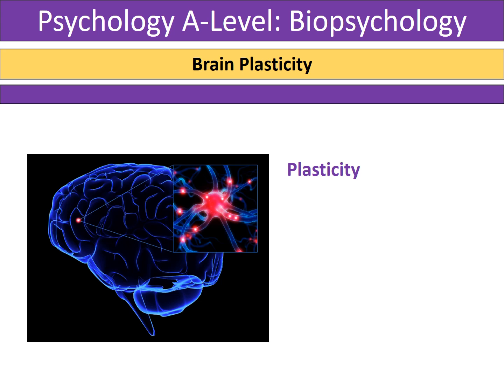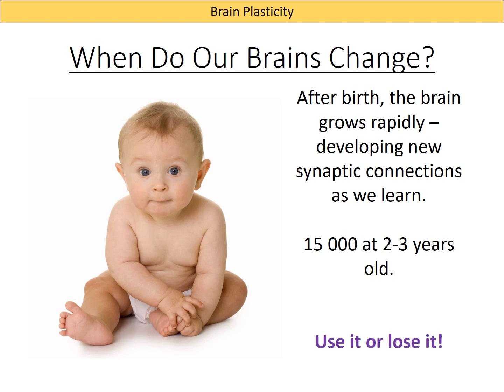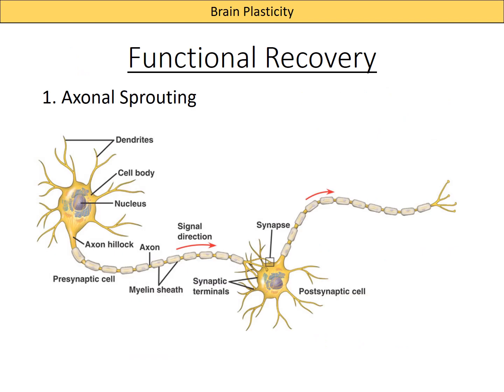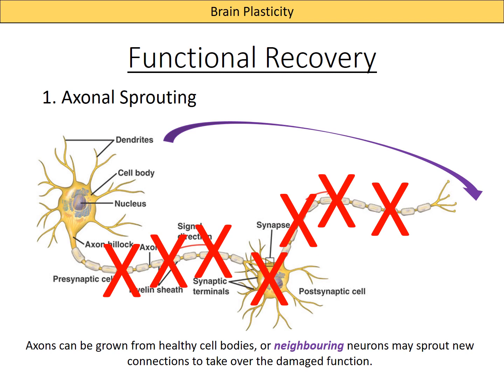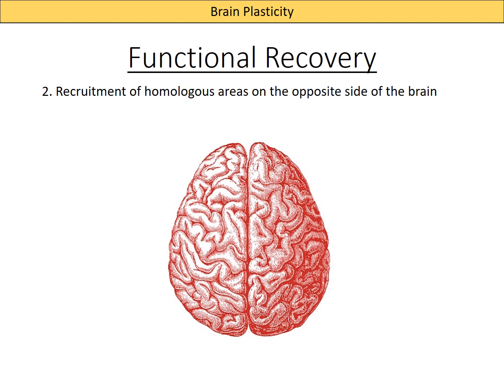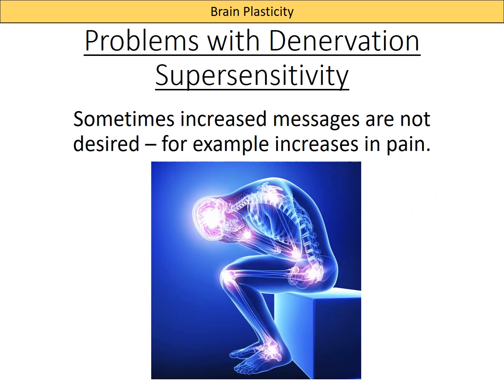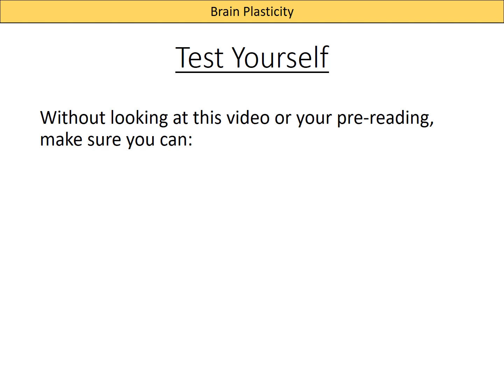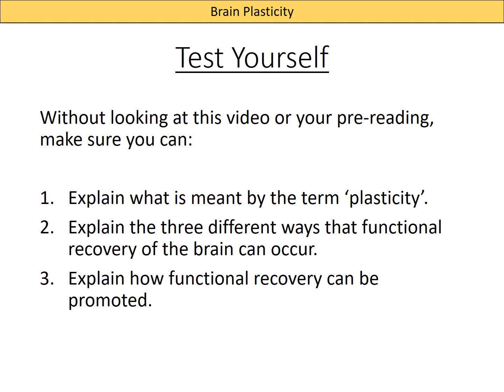3. Brain Plasticity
An outline of brain plasticity